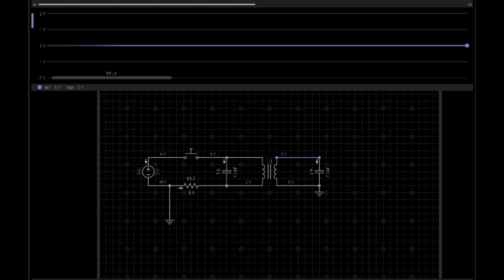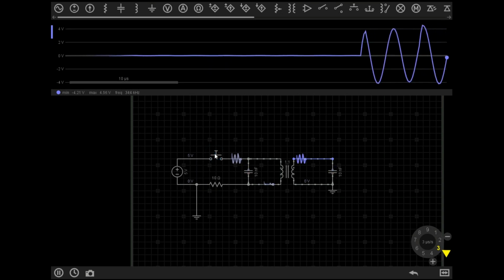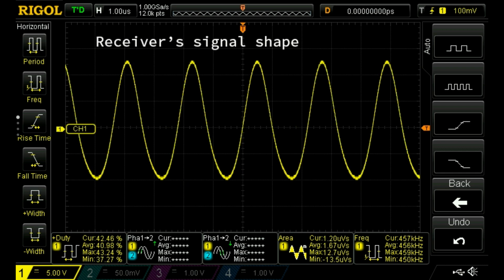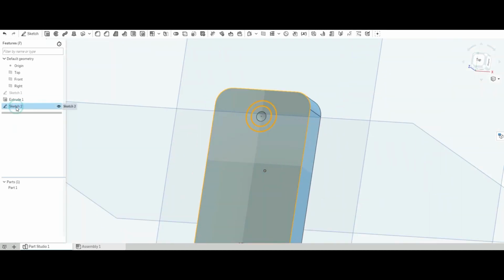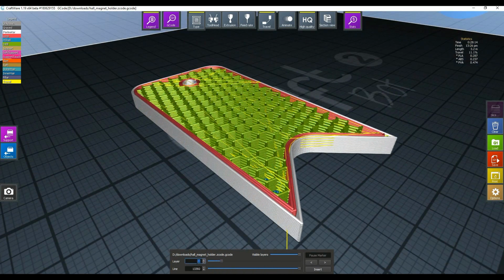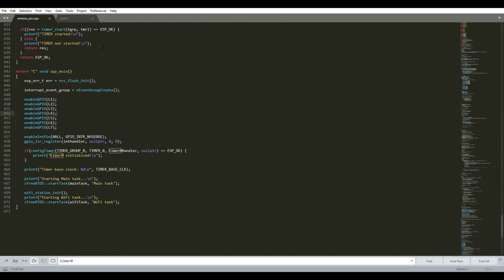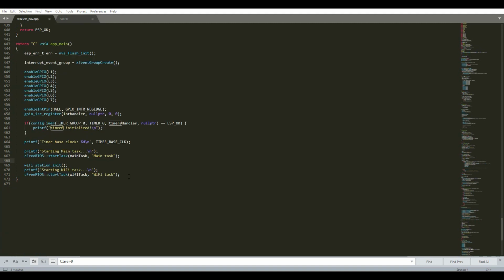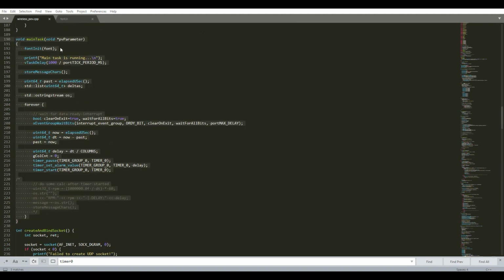Wireless POV display using ESP32 WiFi module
Both the power and the data transmission is wireless.

The transmitter has an XKT-412 voltage controlled oscillator, a 12uH (PCB) inductor coil and 10uF capacitor to create resonant frequency about 455 kHz

The receiver has same 12uH coil like the transmitter. It rectifies the AC waveform using fast switching Schottky diodes. The wind of rotation cools the 5V and 3.3V LDOs along with the ESP32, so no heatsink required.

The software is written in C++ and runs on ESP32 FreeRTOS.

You can send any data realtime over WiFi using UDP protocol on port 8080.